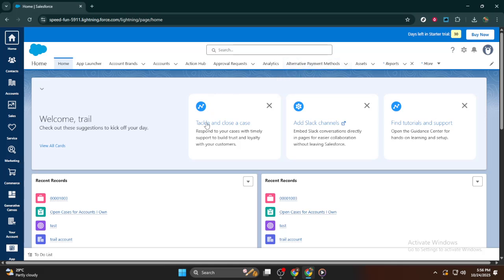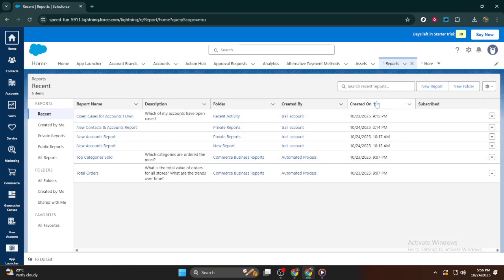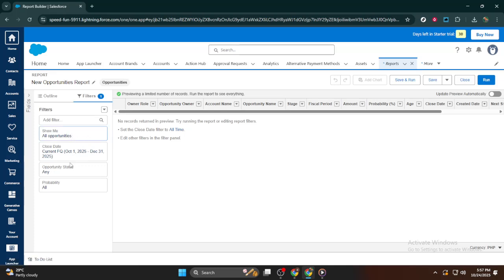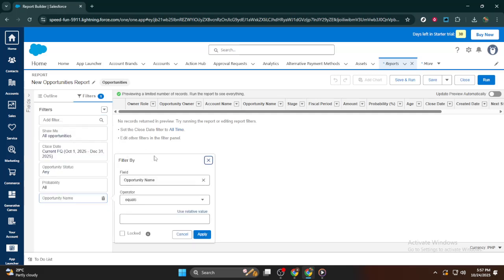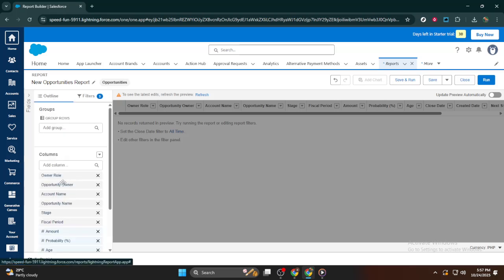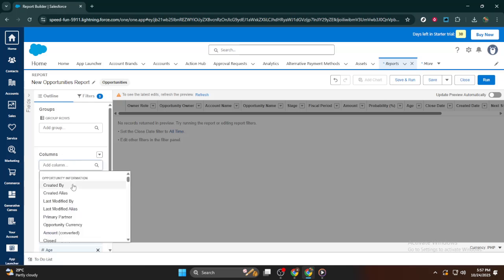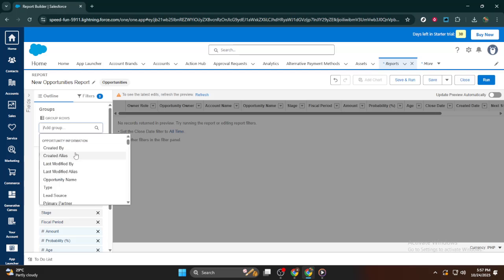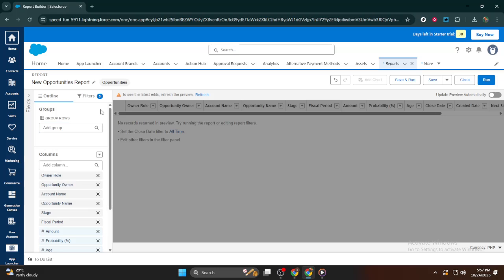How To Add Filter Logic In Salesforce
Want to make your Salesforce reports and lists more precise? In this tutorial, I’ll show you how to add filter logic in Salesforce so you can display exactly the records you need, faster and smarter.

🔍 What You’ll Learn:

What Filter Logic is in Salesforce

How to combine multiple filters using AND/OR logic

How to exclude or include specific records based on criteria

How to save and apply filter logic to reports or list views

Tips to make your Salesforce reports more accurate and actionable

📌 Why Filter Logic Matters

Filter Logic allows you to go beyond basic filtering by creating complex conditions. Whether you’re managing leads, opportunities, or campaigns, it ensures your data is clean, relevant, and actionable.

🛠 Steps Covered:

Open a Salesforce report or list view

Go to the Filters section

Add your basic filters

Click “Add Filter Logic”

Combine filters using AND/OR rules

Save your report or list view

💡 Keywords to Help You Rank:

salesforce filter logic, how to add filter logic in salesforce, salesforce reports filter, list view filter logic, advanced filter salesforce, salesforce tutorial for beginners, customize salesforce reports